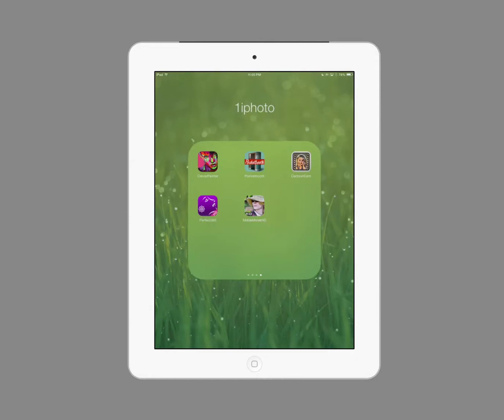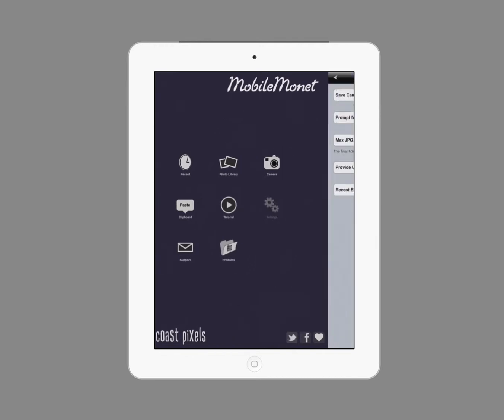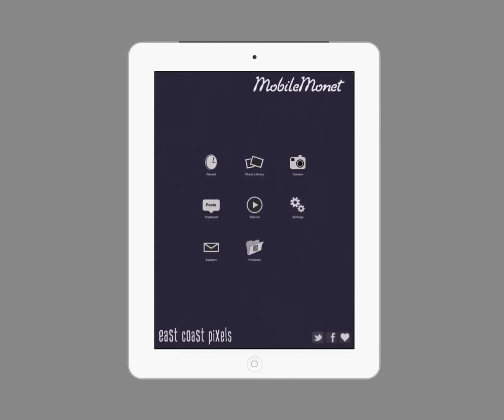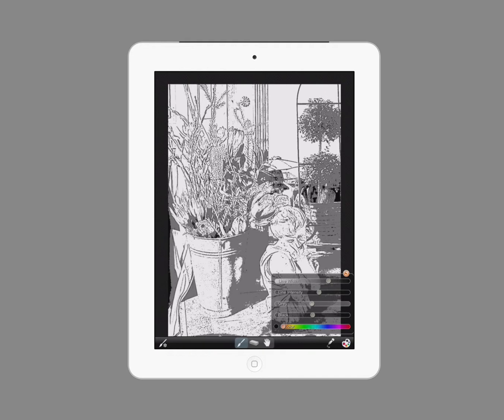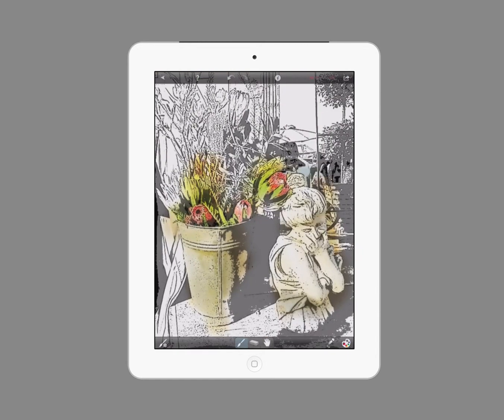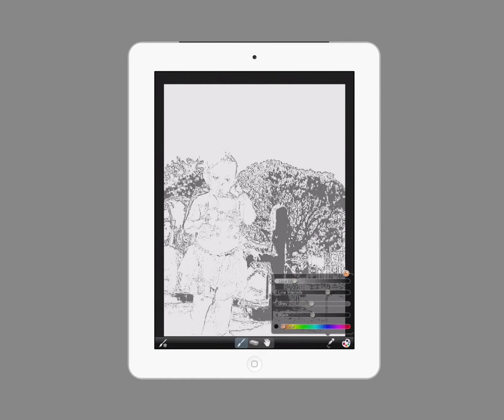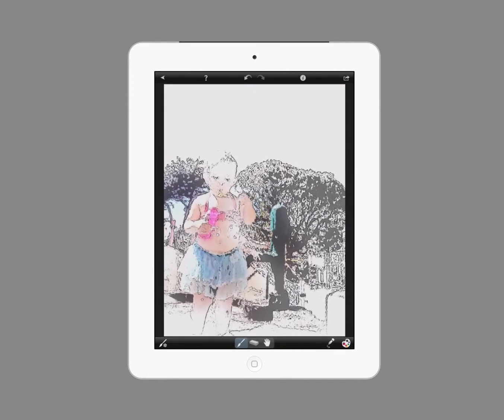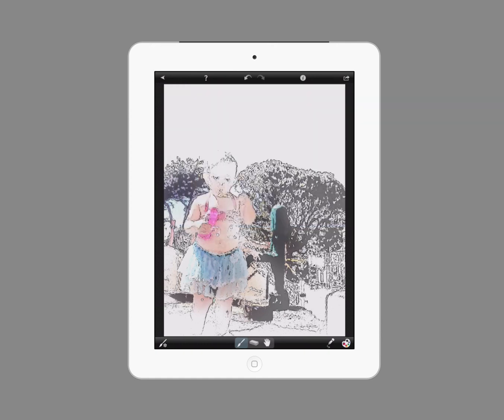iPhoneography: Creative Painting with "Mobile Monet HD"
Creative app that creates line art from your pics, and gives you options for painting color back in, and publishing in high-res.